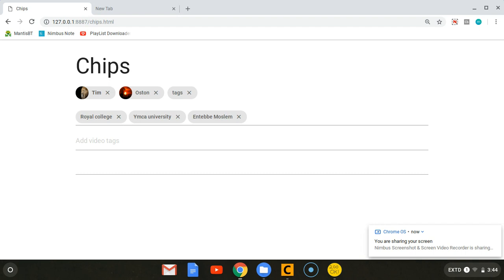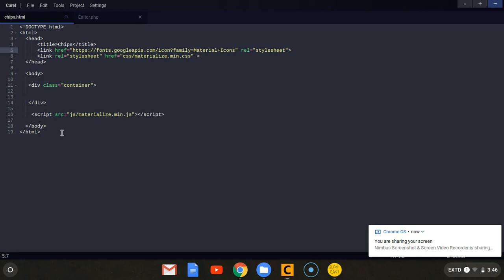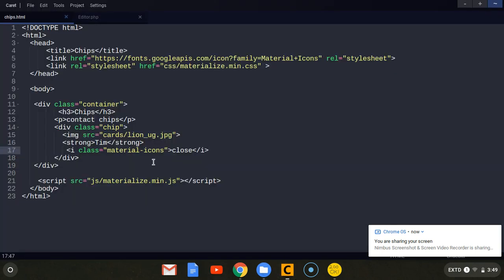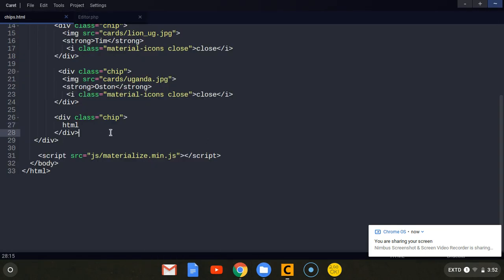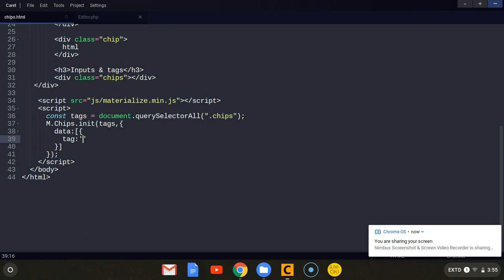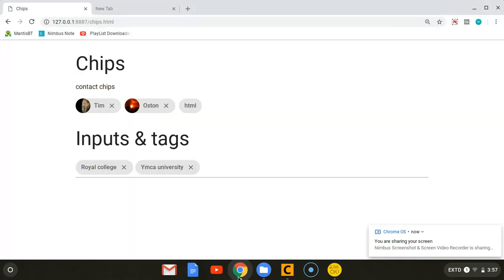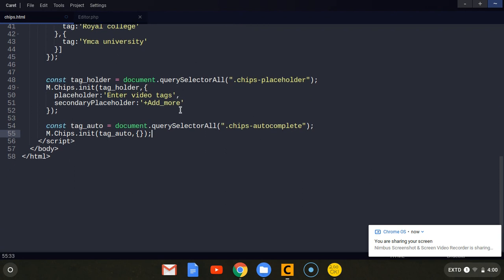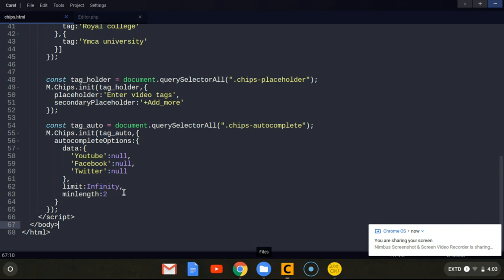How to create tag Chips using Materialize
Chips can be used to represent small blocks of information. They are most commonly used either for contacts or for tags.